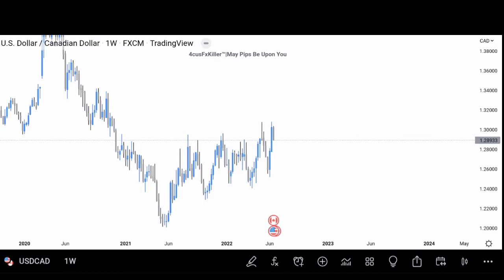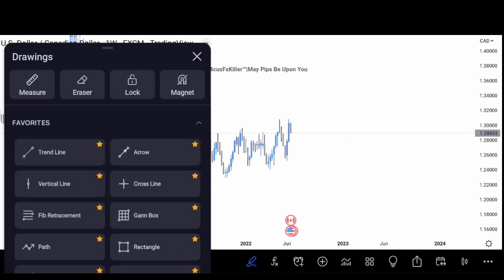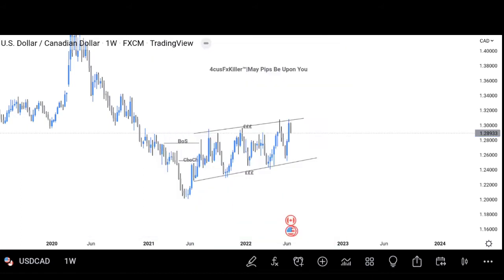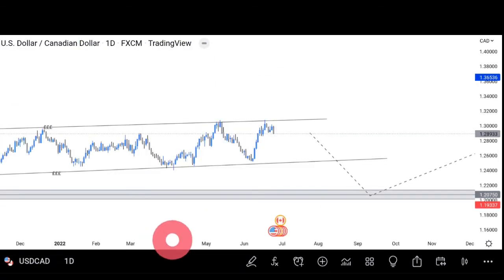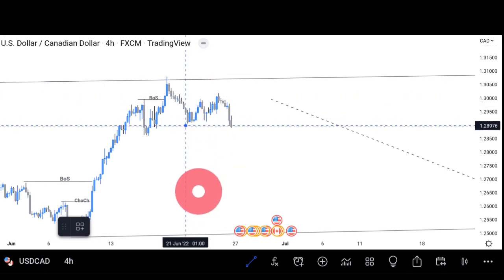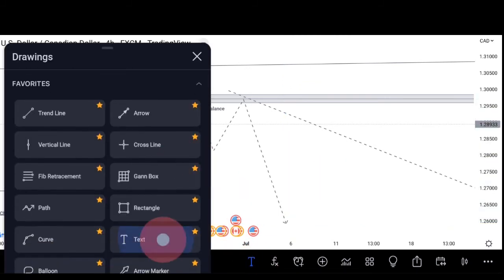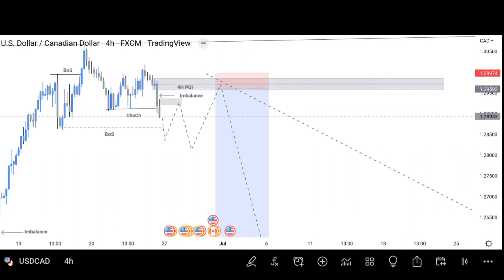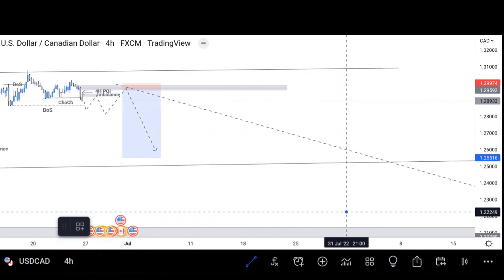TOP DOWN ANALYSIS ON USDCAD| PRE MARKET ANALYSIS